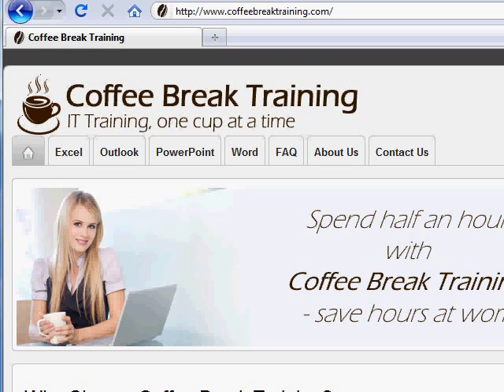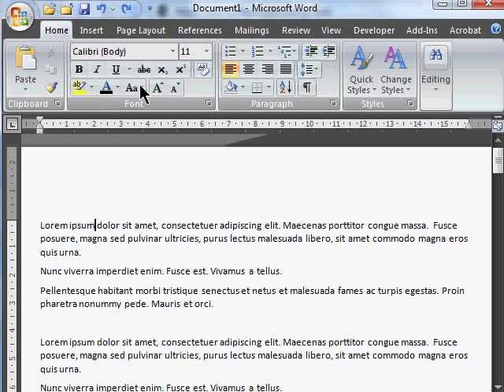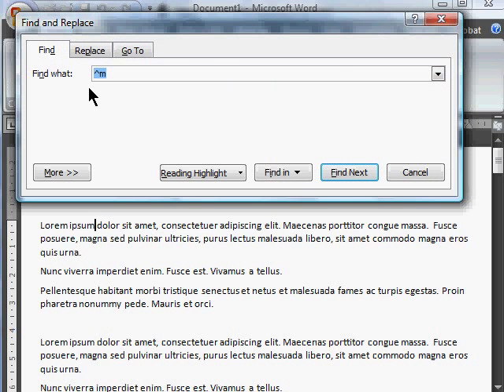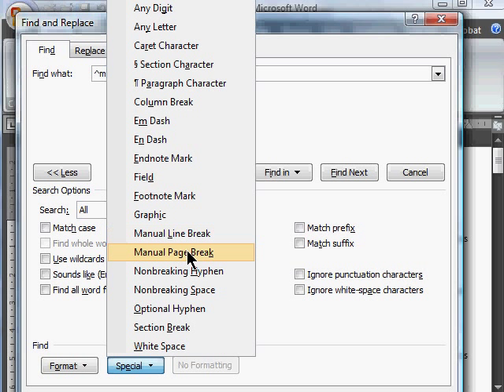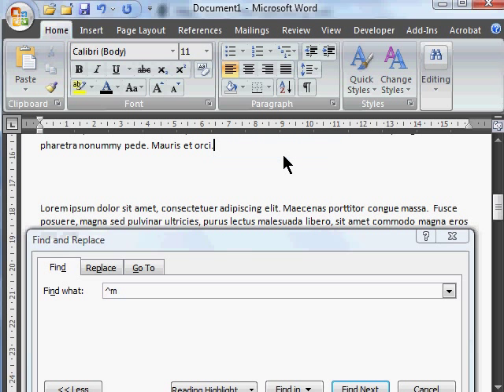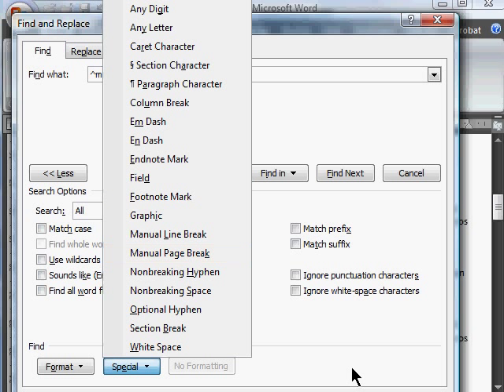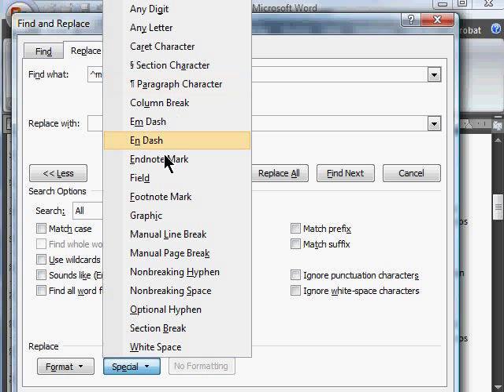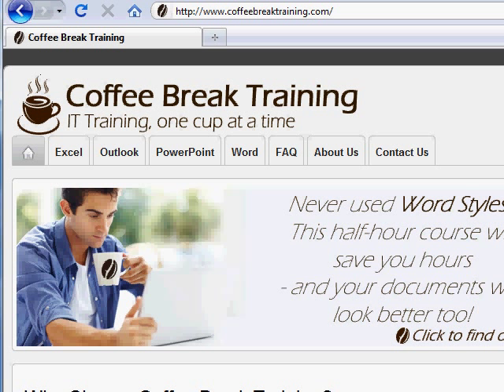Tip of the Day - Find and Replace special characters in Word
Building on yesterday's tip, we'll now look at Word, and see how to find and replace Page Breaks, Section Breaks, New Line characters, and all the other special characters that you can't just type into the Find dialog box.

Look out for our time-saving Word courses on our website.

IT Training - one cup at a time